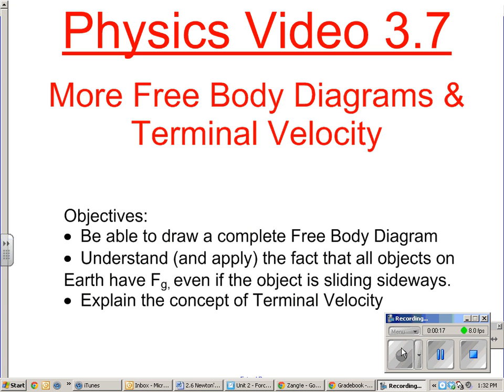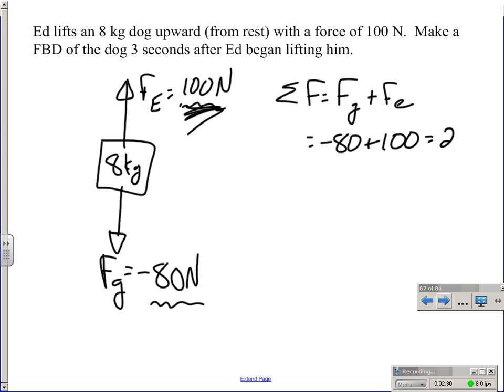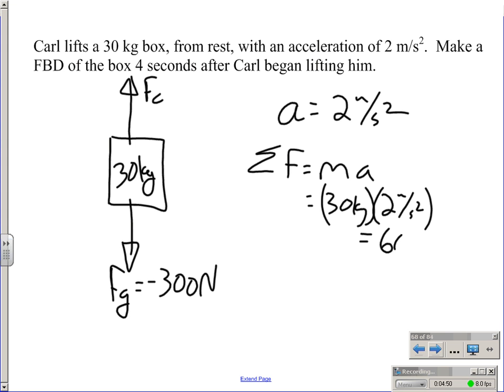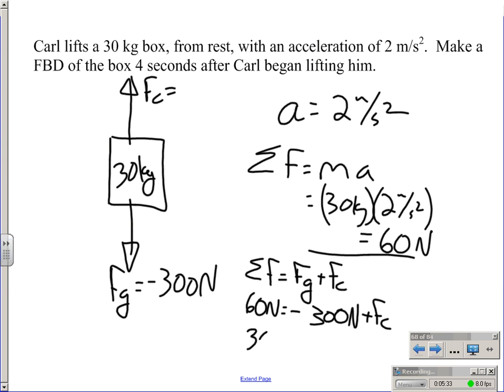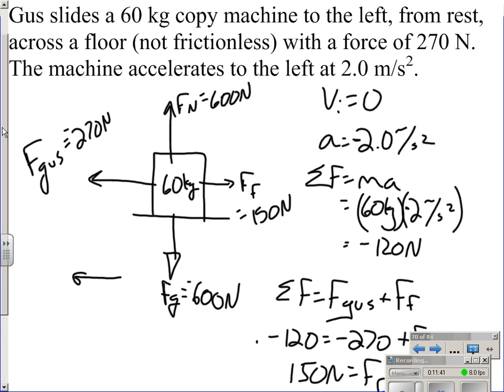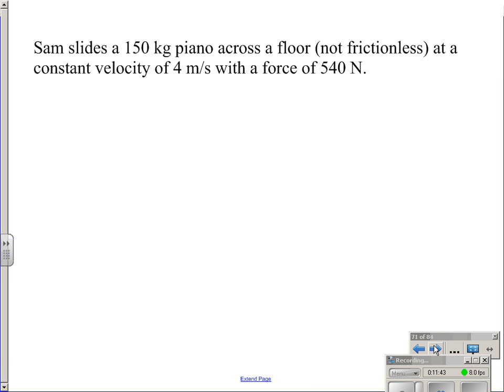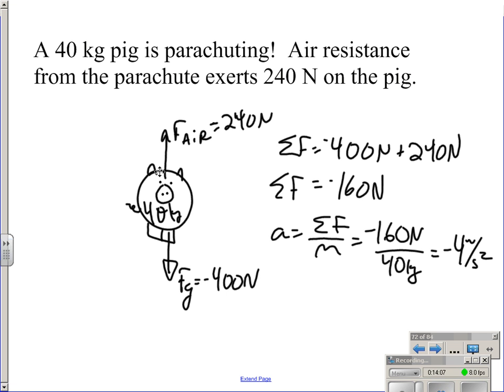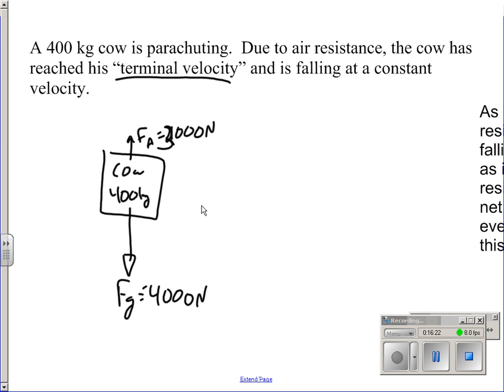Physics Video 3 7